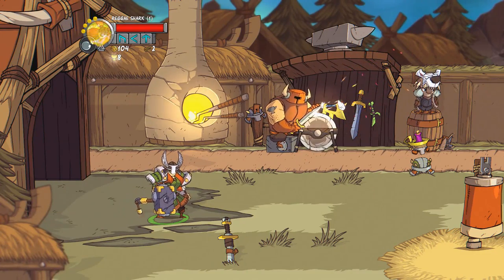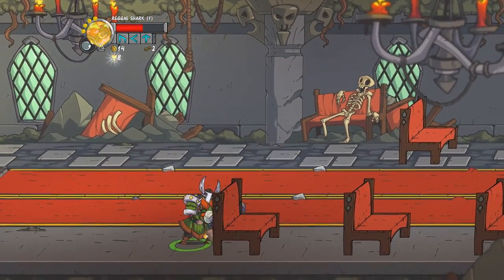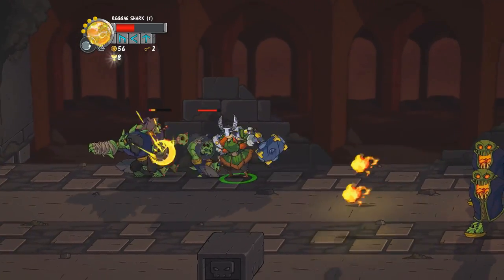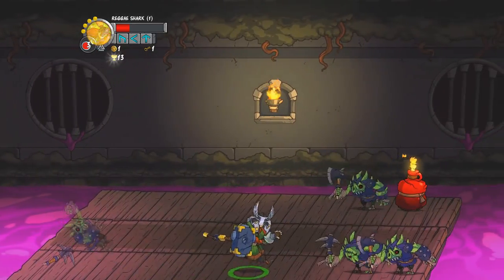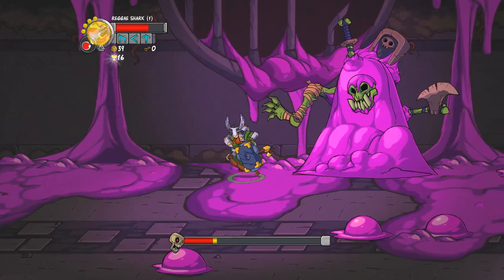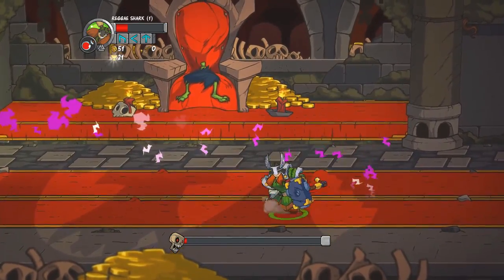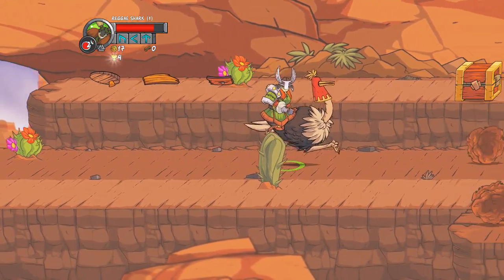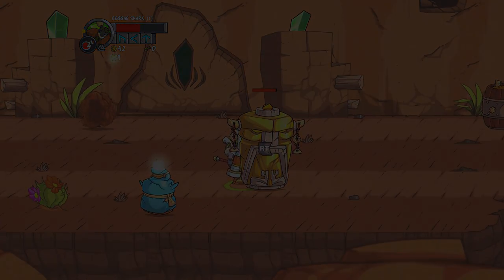Viking Squad - Ball Collector - Part 5 Let's Play Viking Squad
Viking Squad is here, and barking on the coattails of games such as Castle Crashers! Take control of a viking and punch, bite, stab and smite your enemies!